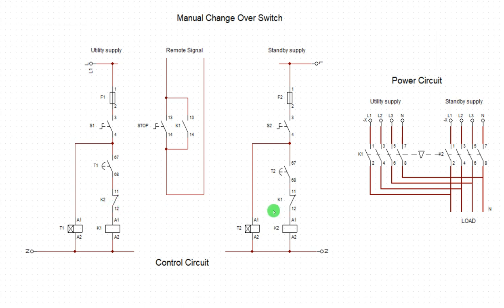ATS design for beginners exercise 10